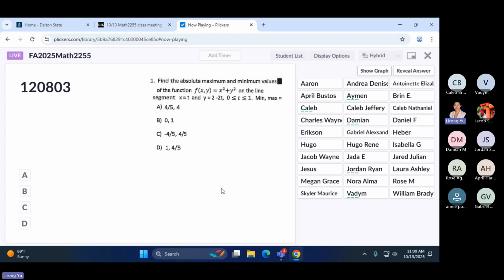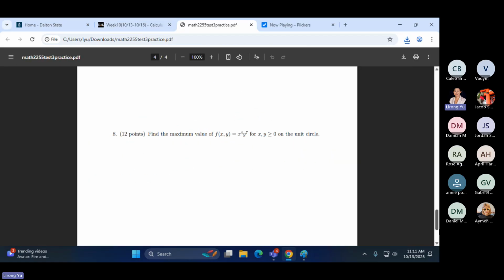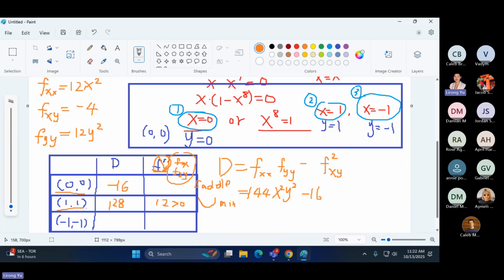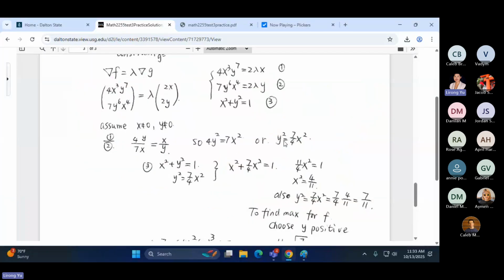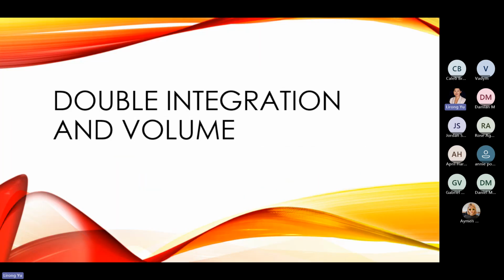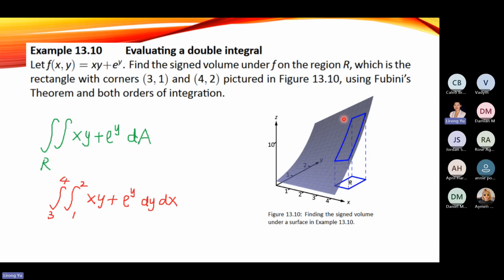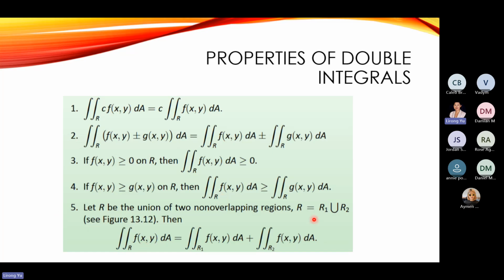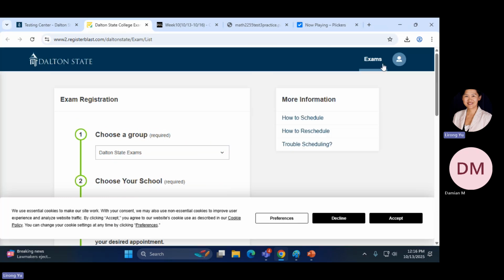13.2 Double integral for volume calculation, test 3 preparation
13.2 Double integral for volume calculation, test 3 preparation